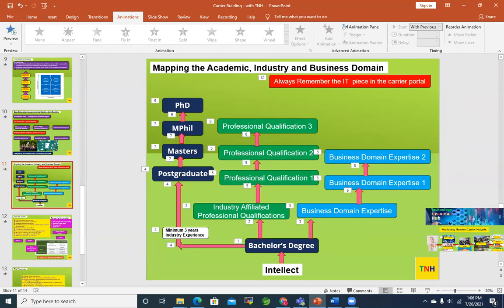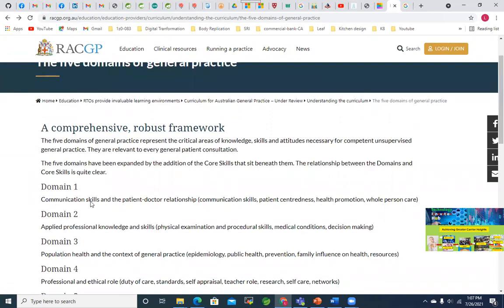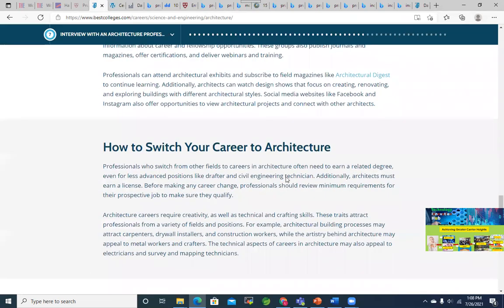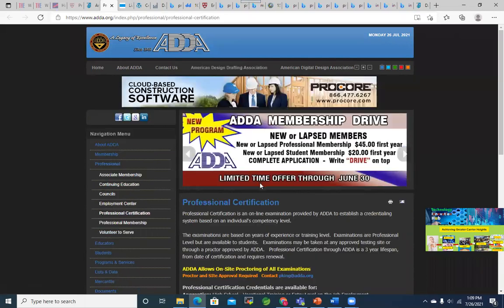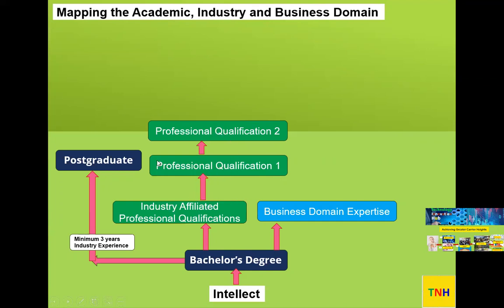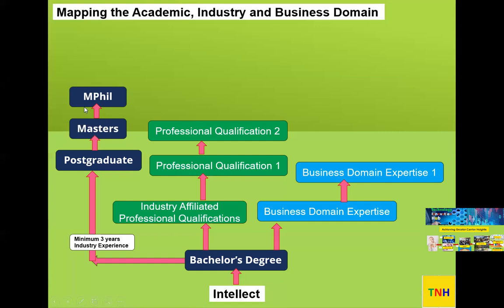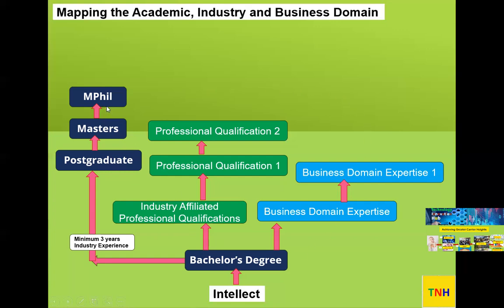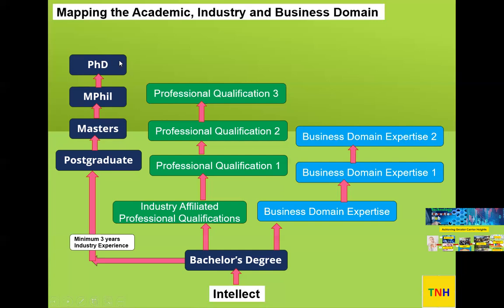Career Development Generic - Session -14-unlisted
This is the fourteenth session in the series, here it is explained about continuing the academic carrier with postgraduate studies. It is explained in detail about when to start the masters about the research types that need to be carried out at each academic stage.